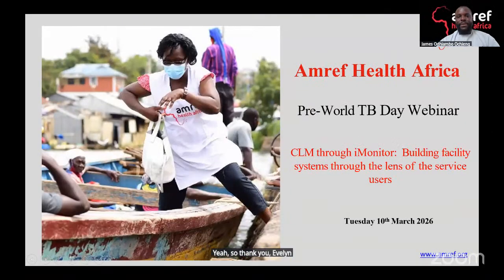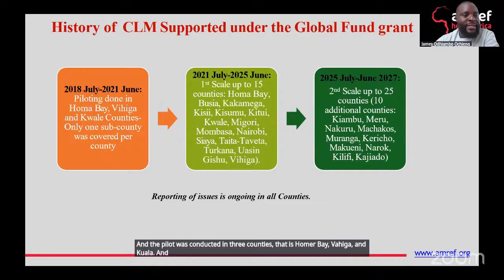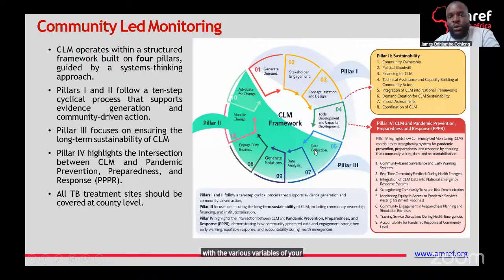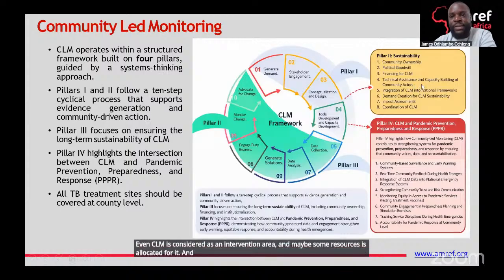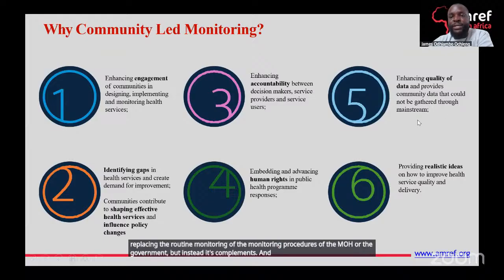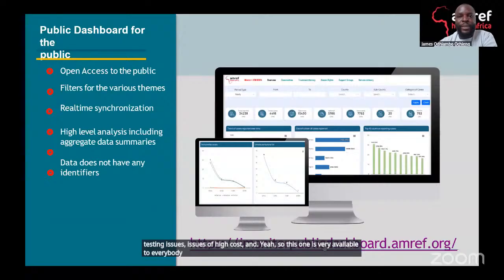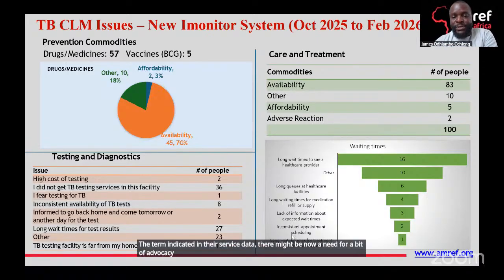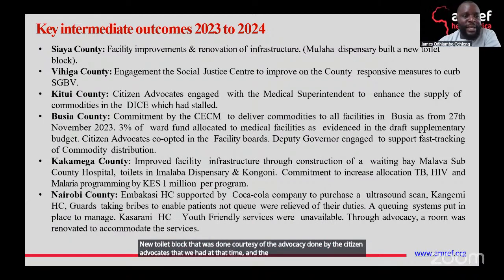Community Led Monitoring for TB: Using Community Feedback to Improve Service Delivery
Discover how Community-Led Monitoring (CLM) is driving real change in Kenya’s health sector. This session demonstrates how community and service user feedback, gathered through the national CLM approach and the iMonitor platform, is actively strengthening service delivery, exposing gaps, and holding health facilities accountable. You’ll hear compelling first-hand accounts from a peer monitor, illustrating how community voices are leading to more responsive and people-centred care.

Your participation and insights are critical to shaping effective, inclusive strategies to eliminate TB-related stigma.